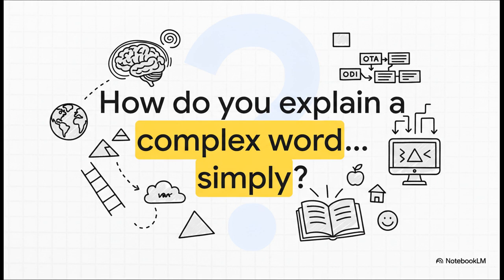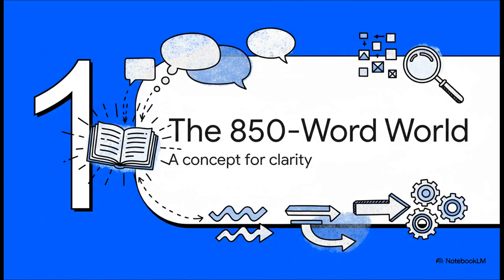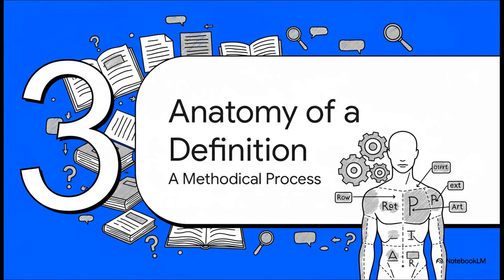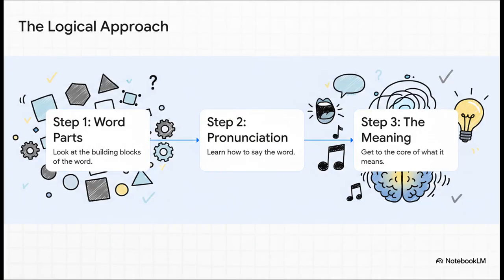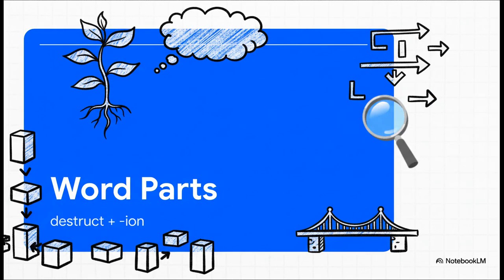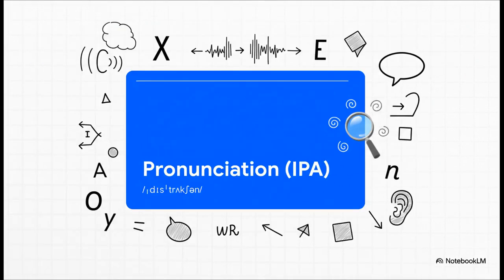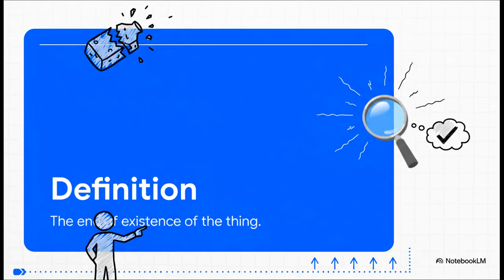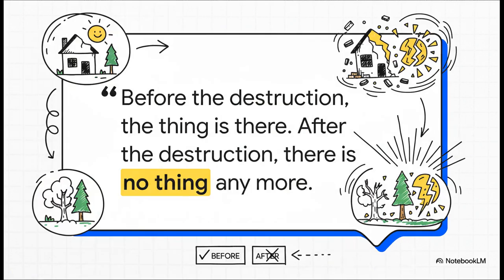The End of Existence: 3 Secret Steps to the Word "DESTRUCTION" (Basic English)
What if you could explain everything from a broken toy to a biological process using just 850 words? In this video, we put the word "DESTRUCTION" under the microscope to find out how one "big" word can be broken down into pieces that anyone on the planet can understand.

"DESTRUCTION" is like a set of Lego blocks. We explore its "three-step anatomy": the "building blocks" (the root 'destruct' + the suffix 'ion'), the "universal sound" (using the International Phonetic Alphabet), and the "crystal clear heart"—the end of existence of a thing. Whether you are talking about a rocket booster or a cell in your body, this one core concept provides maximum clarity for global communication!

Learn why "DESTRUCTION" is an official member of the "Basic English 850" list—a super powerful tool for clear, direct, and accessible talk. Discover how you can stick simple pieces together to explain complex ideas like "self-destruct" or "destructive habits" without using fancy jargon. Find out why making things simpler makes them more powerful. Master the anatomy of destruction today!

Timecodes:
00:00 — Why the simplest words are the key to the biggest ideas
00:43 — The 850-Word World: What is "Basic English"?
01:30 — The Starter Toolkit: 600 nouns, 150 adjectives, and 100 operators
02:08 — Step 1: Word Parts (Destruct + Ion = Turning action into an idea)
03:16 — Step 2: The Sound (How the IPA helps the whole world talk)
03:33 — Step 3: The Definition (The end of existence of a thing)
03:54 — Before and After: The magic of clear, basic examples
04:23 — Lego Blocks of Language: Building "destroy" and "destructive"
05:18 — Beyond the Basics: Explaining rockets and biology with simple parts
06:05 — Final thought: What complex idea can you simplify today?